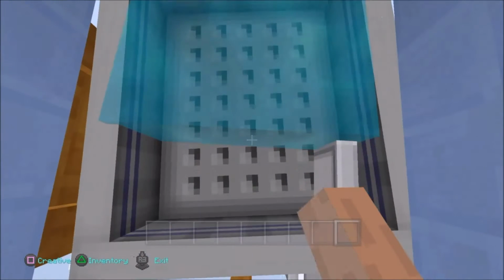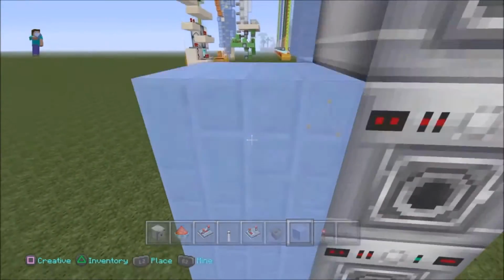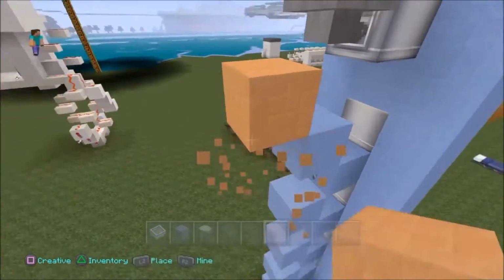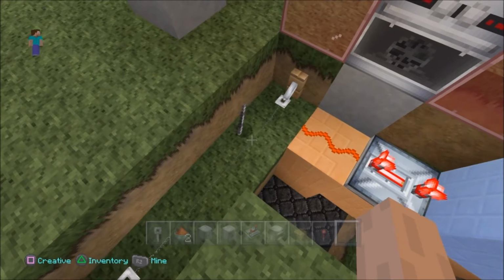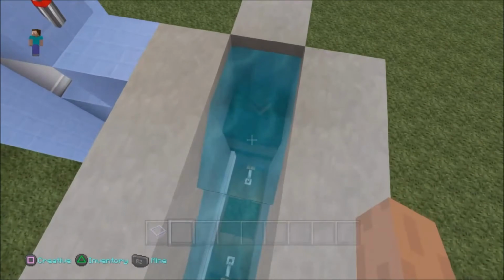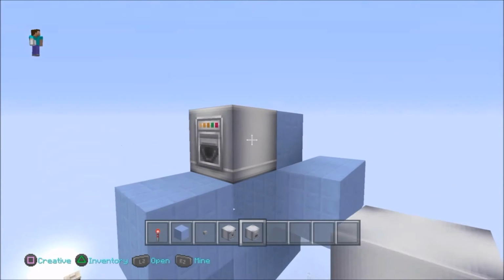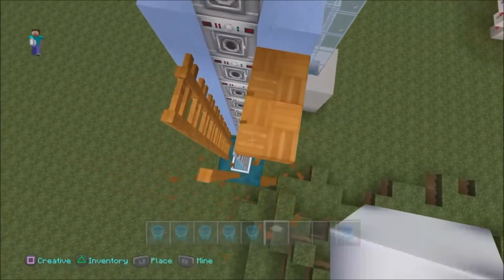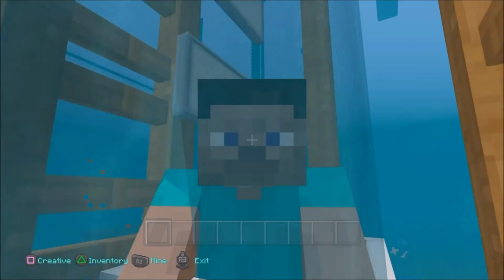Minecraft: Boat Elevator V3 Very High & Fast! PS3 / PS4 TU44 RedStone TUTORIAL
Elevator V3 Better & Higher - Hey Guys  This minecraft elevator works on TU44 it's a Boat Elevator V3 Very High & Fast
●▬▬▬▬▬▬▬▬๑۩۩๑▬▬▬▬▬▬▬▬▬●

Category
Gaming
 license with curse network